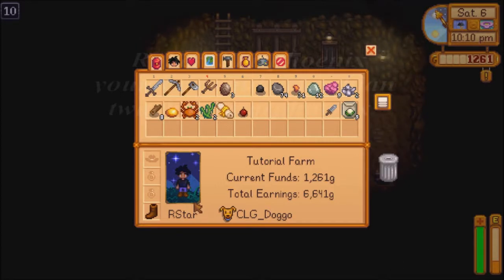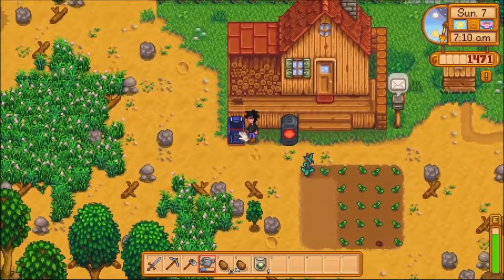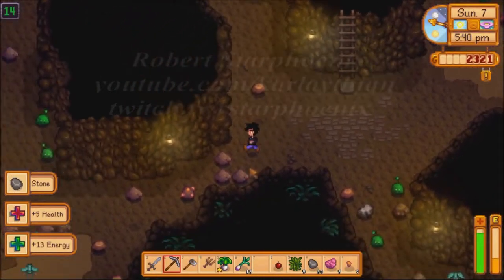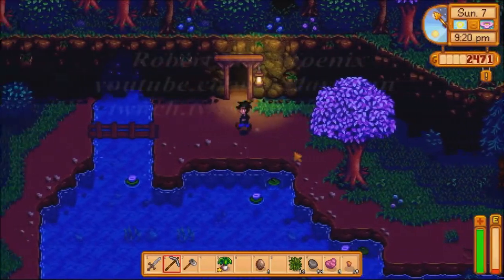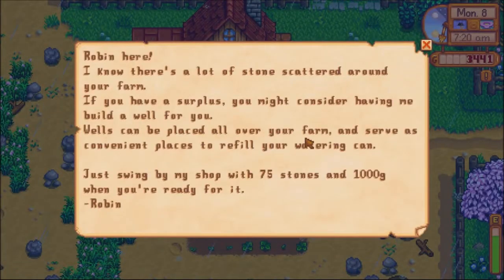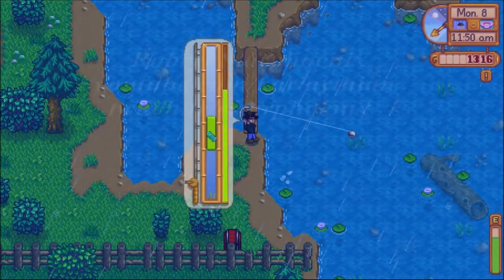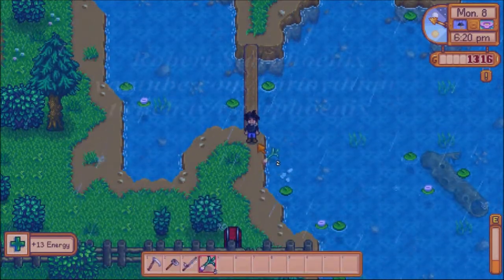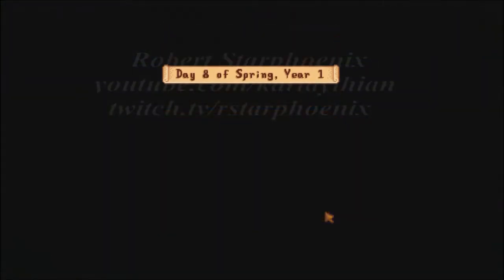Stardew Valley Tutorial - Spring Year 1 (Day 6-8)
Hello everyone! I have had requests to make a tutorial video of how to make money fairly quickly at the start of the game. So I put together this series of videos to help.

These videos were created playing version 1.3.10 (Updated May 9th, 2018)

There are a couple of caveats to my videos that I need to stress.

1.) I have 4,500 hours in this game. Some stuff I make look easy.
2.) Remember that this is my opinion based on my experience to balance efficiency, profitability and progress. This is only one method, but it is the most consistent I've found and isn't too hard for beginners.
3.) This was done on the PC version. It is possible some things may not work the same on console versions.
4.) There is no wrong way to play this game. If you don't follow this exactly that is okay.
5.) Your game may vary as the RNG in each game is different and the skill level of the player can affect how things get done.

Uploaded May 17, 2018.
Follow & support me!